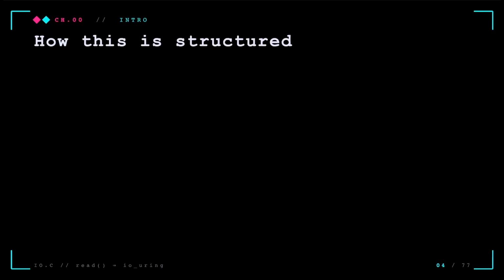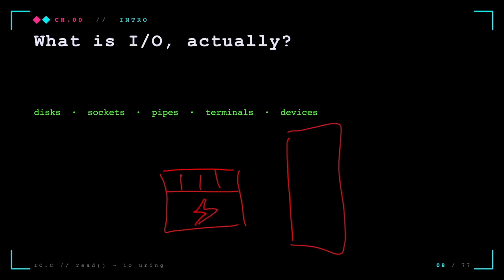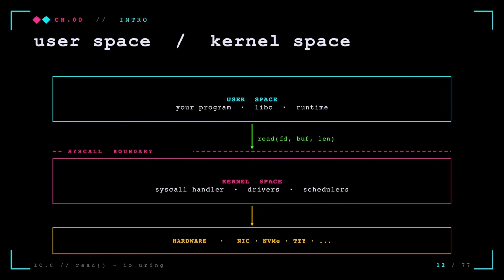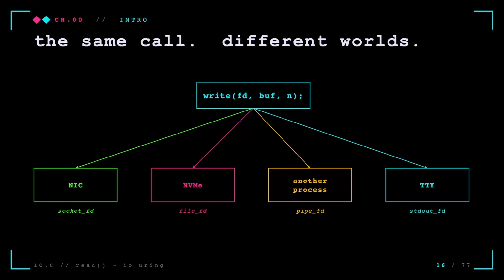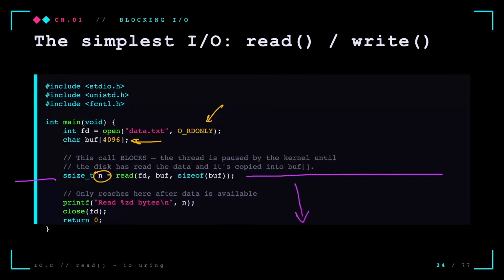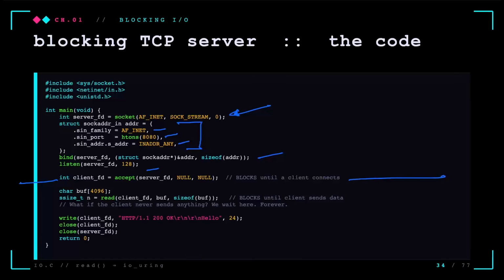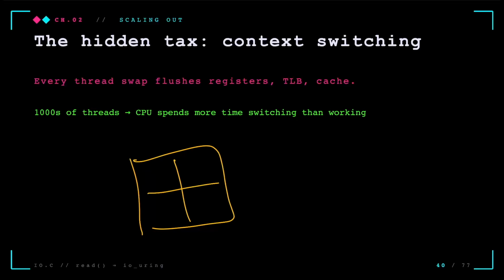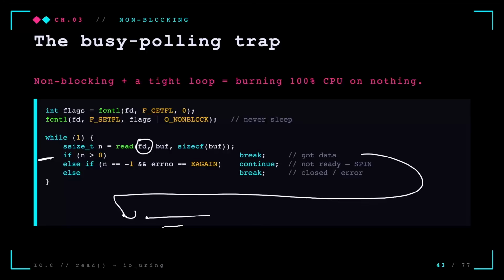IO Programming Tutorial - Part I: The Problem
A from-first-principles walk through how I/O actually works in C. We start with what I/O really is and the wall between your program and the kernel, then look at what every read() and write() actually costs — the mode switch, the buffer copy, the cache pollution. From there we write the simplest blocking server, see why it can only serve one client at a time, and try to fix it with further approaches.